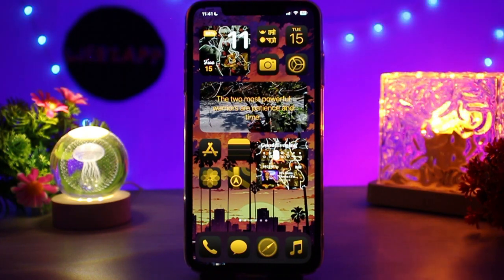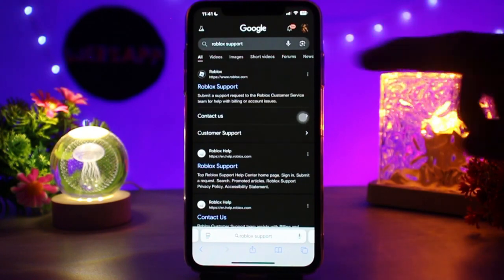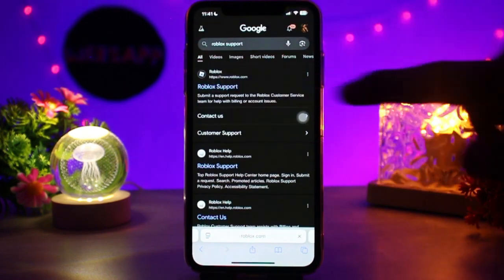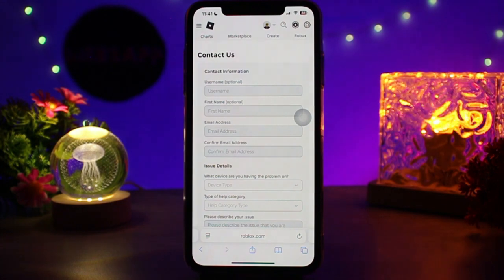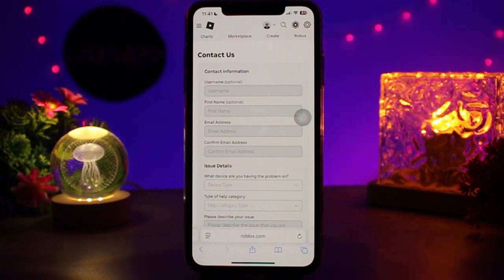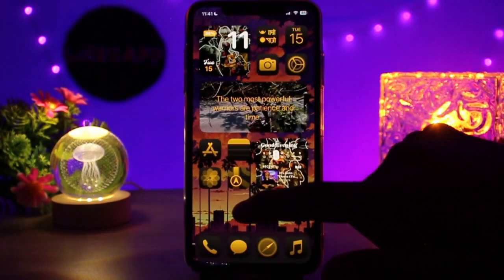How to Recover Your Banned Roblox Account — Step by Step 2026 - Here's How You Can Do It // 2026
Want to know how to Step by Step Guide to Recover Banned Roblox Account 2026       but don’t know how? 🤔
This quick video will show you how to How to Appeal a Roblox Account Ban and Regain Access 2026      step by step.

In this video, you’ll learn:How to Fix Banned Roblox Account Issues Quickly 2026

How to Roblox Account Recovery Tutorial — Get Back Your Account 2026

How to How to Recover Roblox Account Disabled for Violation 2026

How to How to Unlock Your Banned Roblox Account Easily 2026

Timestamps:
00:00 – How to start [TOPIC]
00:00 – How to [STEP 1]
00:00 – How to [STEP 2]
00:00 – How to finish [TASK]